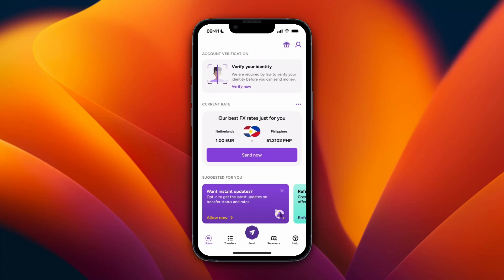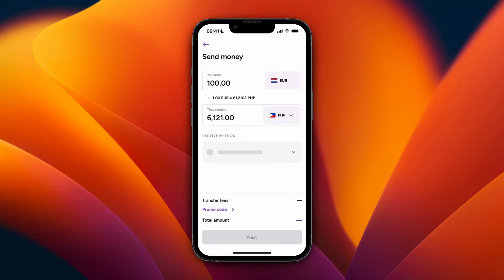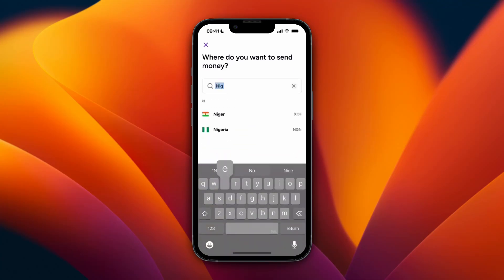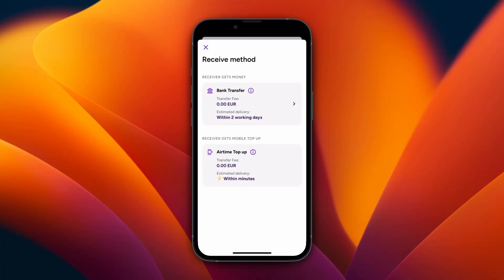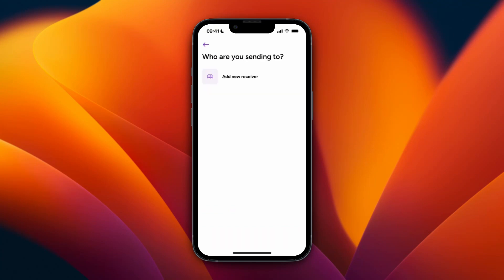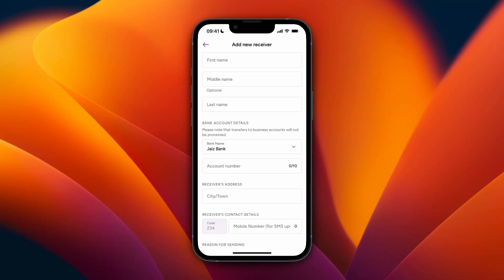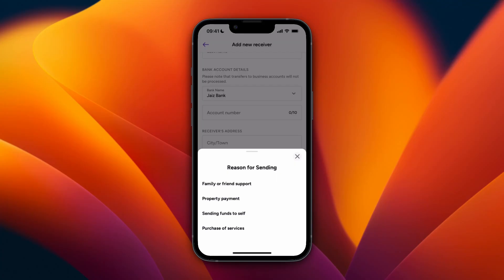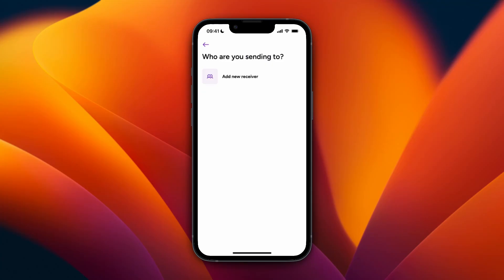How to Send Money From WorldRemit to Nigeria (2025)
In this video I'll show you how to Send Money From WorldRemit to Nigeria.